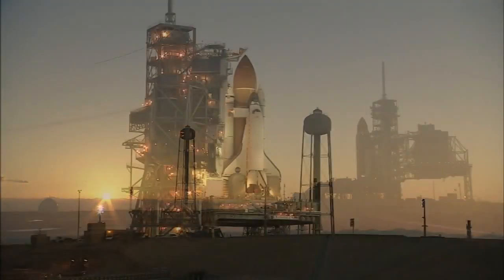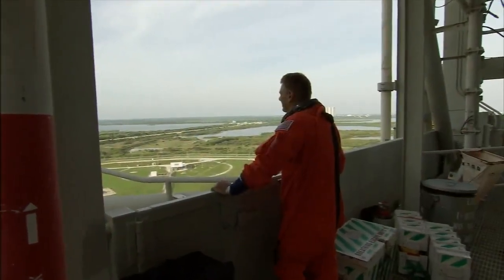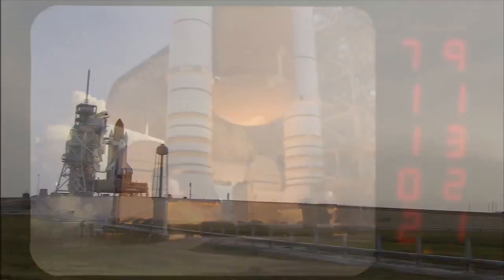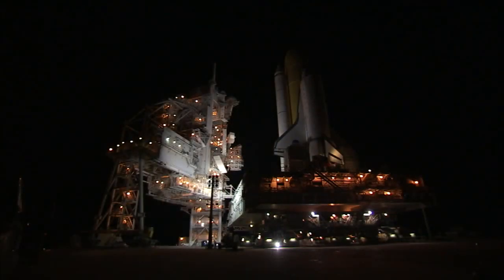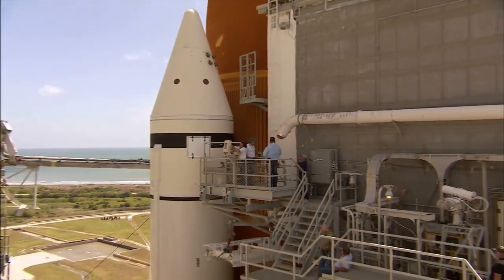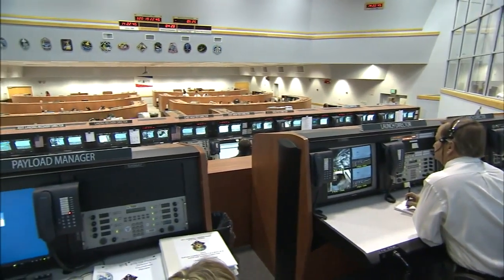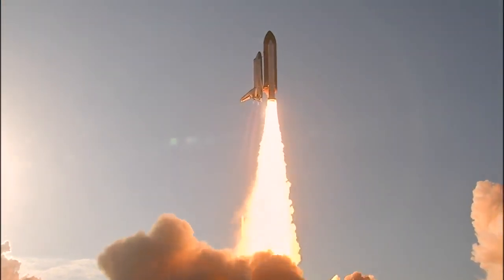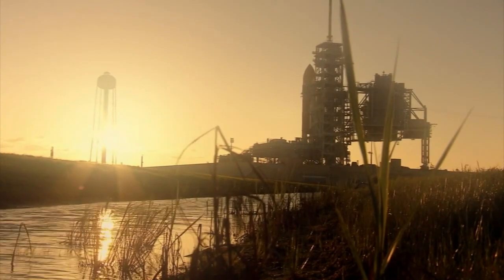Space Shuttle Era Launch Pads by NASA